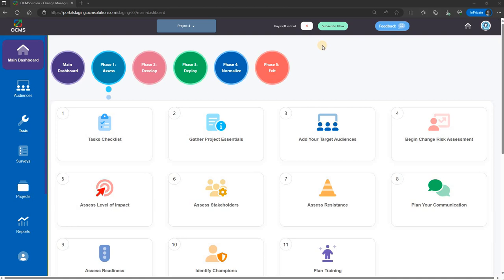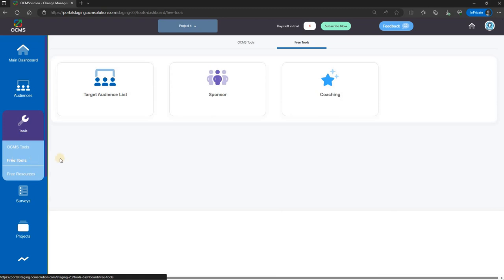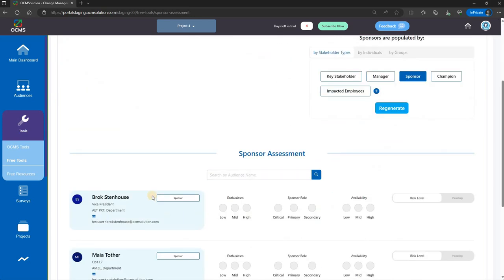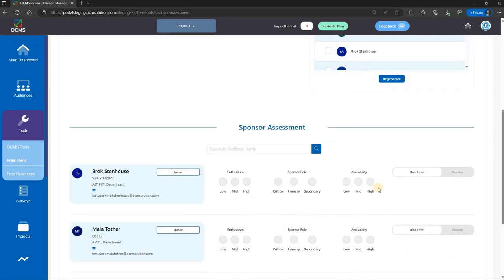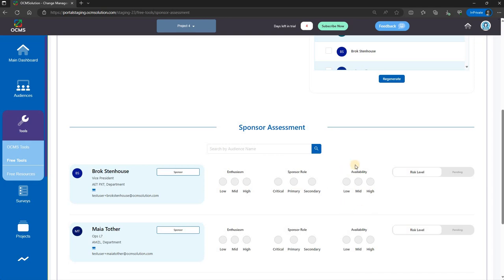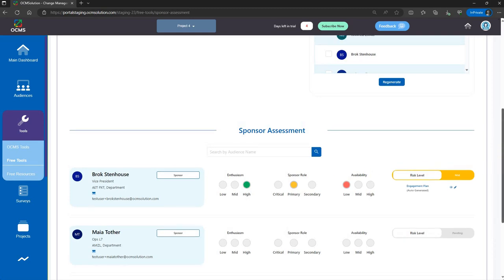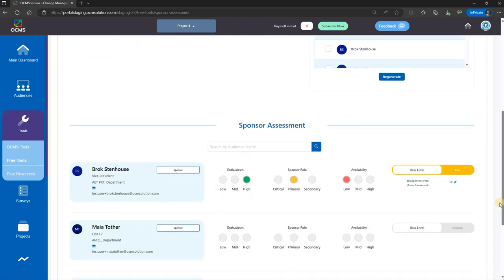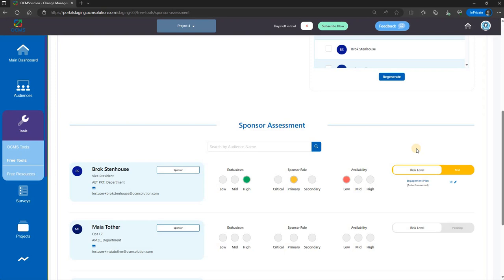Sponsor Assessment Tool (OCMS Portal Tutorial)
Learn how to use the free Sponsor Assessment Tool in the OCMS Portal change management software.